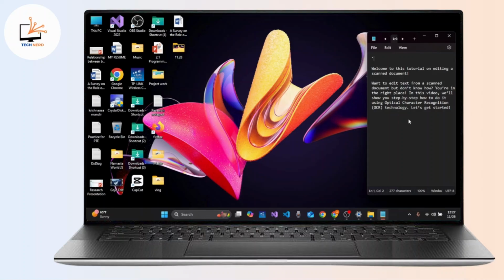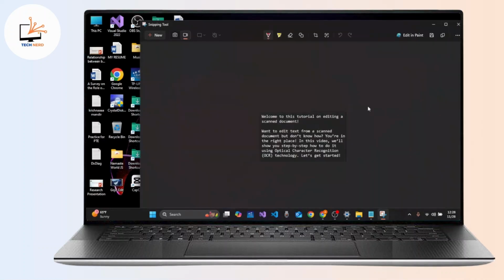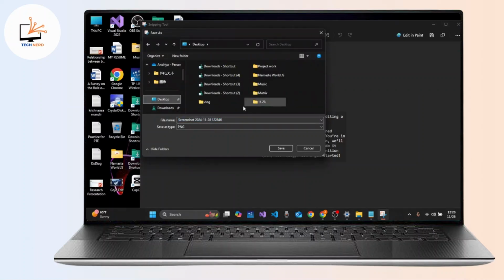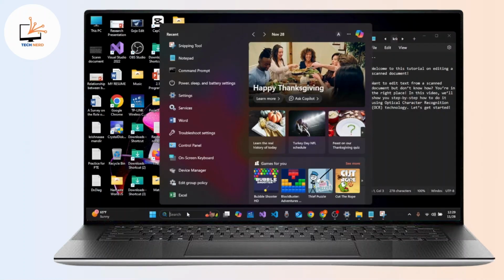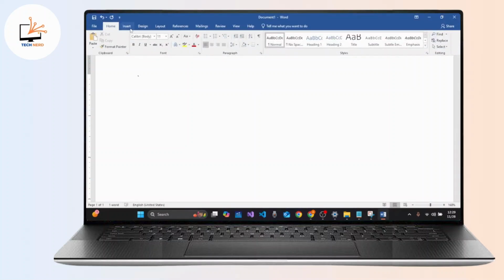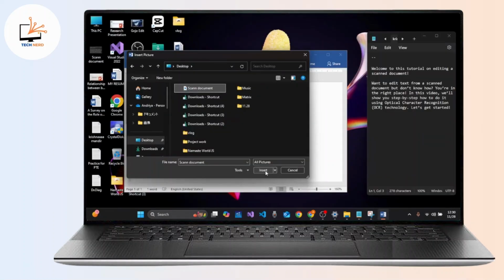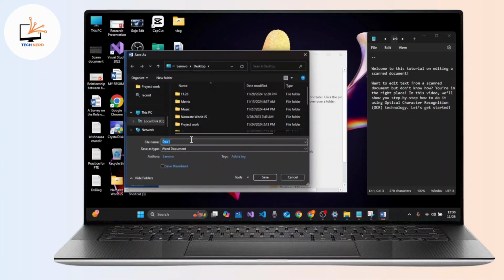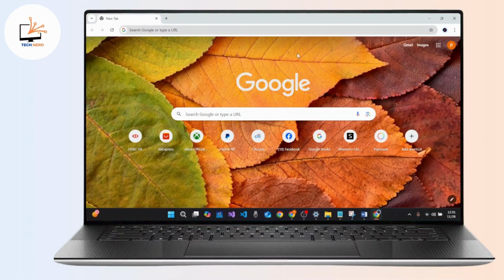How to Edit a Scanned Document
In this tutorial, we’ll show you how to edit a scanned document using Optical Character Recognition (OCR) technology. Whether you’re working with scanned PDFs or JPG files, you’ll learn how to convert them into editable text quickly and easily. Follow along step-by-step to unlock the power of OCR, and start editing your scanned documents in no time!

Chapters:
00:00:00 - Introduction
Learn how to edit a scanned document using OCR technology.

00:00:10 - Prepare Your Scanned Document
Ensure your scanned document is clear and in PDF format.

00:00:20 - Create a Sample Scanned Document
Follow along as we create a scanned document and save it as a JPG file.

00:00:35 - Open Snipping Tool
Launch Snipping Tool to select the area you want to scan.

00:00:45 - Save the Scanned Image
Save your selected image as a JPG file.

00:00:55 - Open Microsoft Word
Launch Microsoft Word and open a blank document.

00:01:10 - Insert the Scanned Image
Insert the saved JPG file into the Word document.

00:01:20 - Save Document as PDF
Save your document as a PDF for the OCR process.

00:01:35 - Upload to NewOCR
Open your browser and upload the PDF to newocr.com.

00:01:50 - Preview and Convert to Editable Text
Click "OCR" to convert your document into editable text.

00:02:05 - Review Converted Text
Scroll down to view your converted text and start editing.

00:02:15 - Conclusion